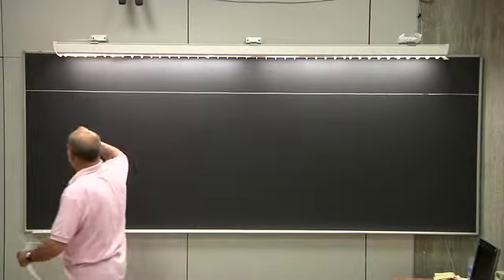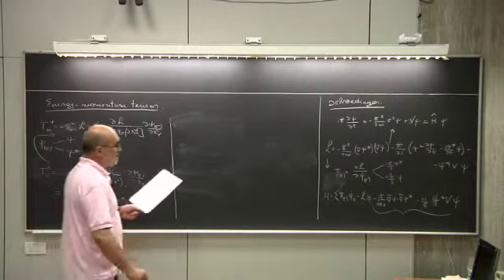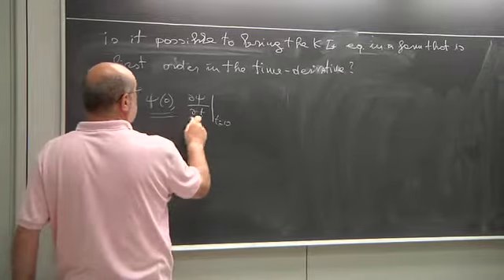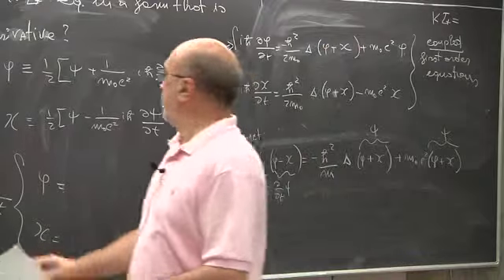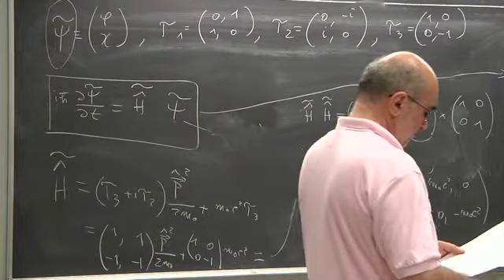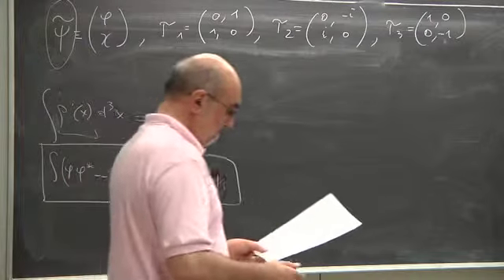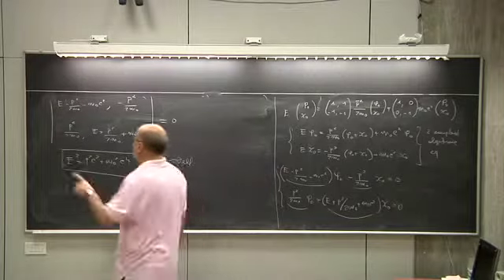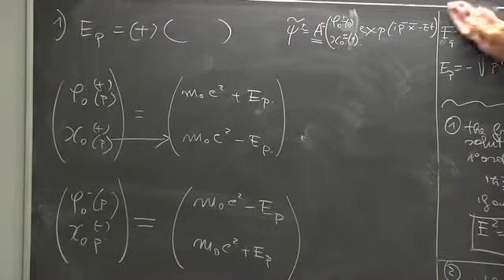ICTP Relativistic quantum mechanics Lecture 9 of 18